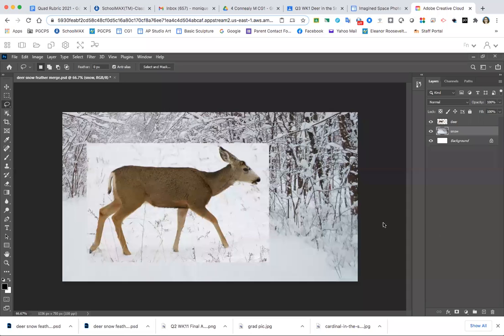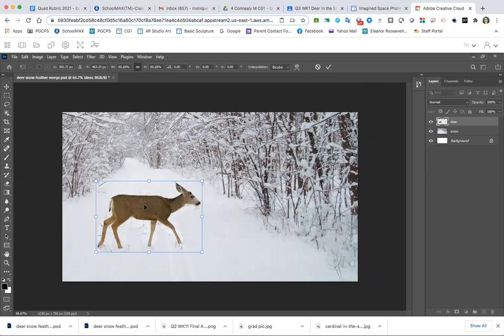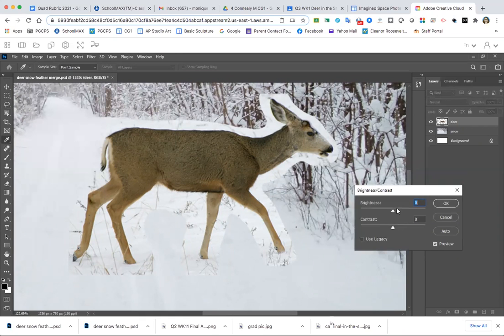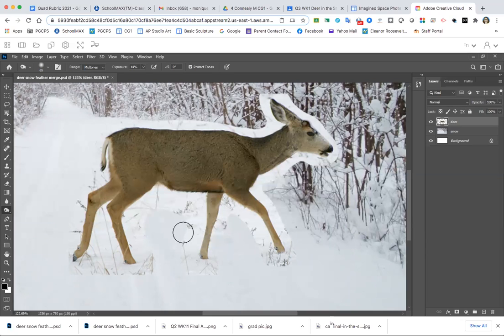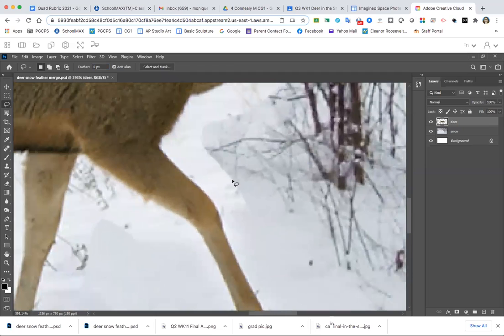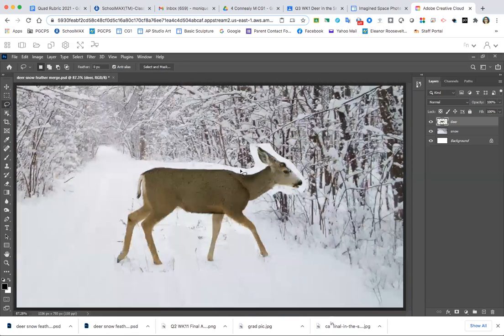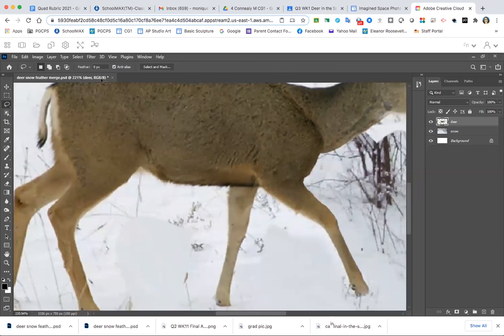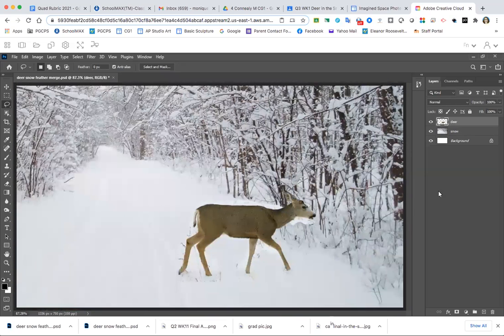deer snow feather merge